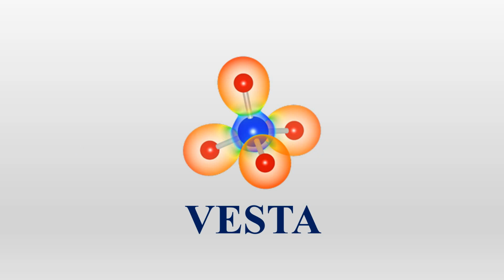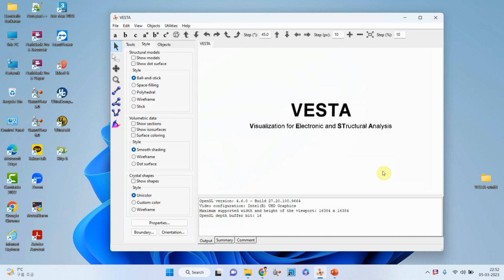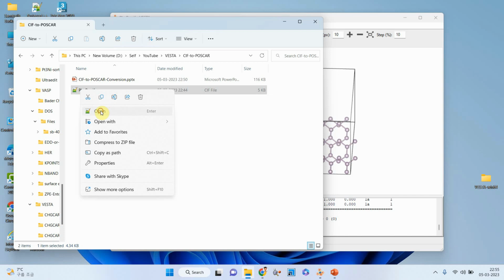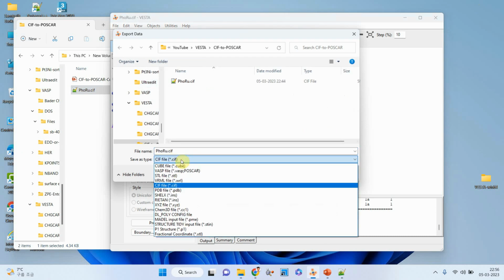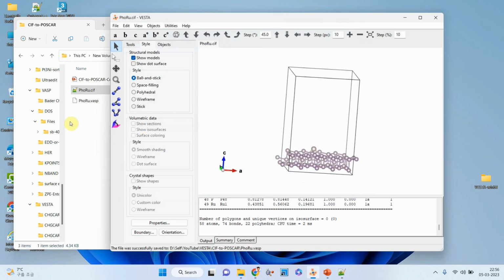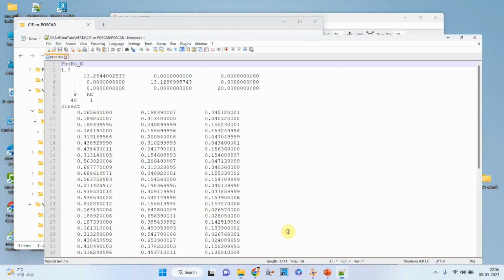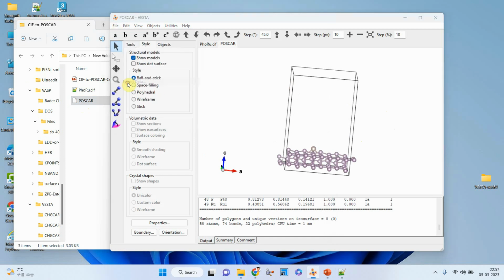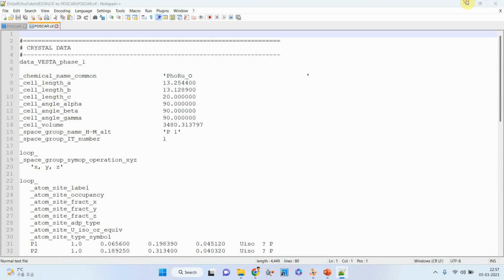CIF to POSCAR or CONTCAR to .cif Conversion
Dear Friends
In this video, explained  how to convert .cif file to POSCAR and CONTCAR to .cif file using VESTA software. Please make it useful.